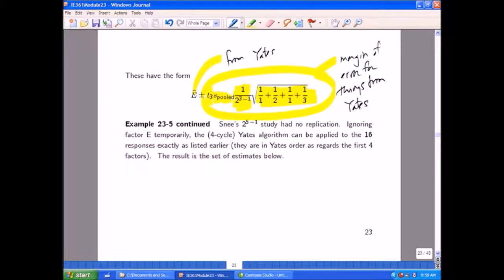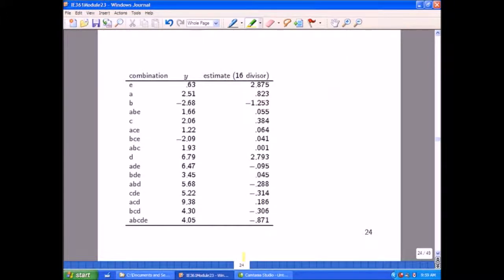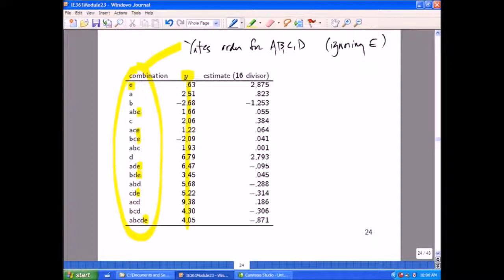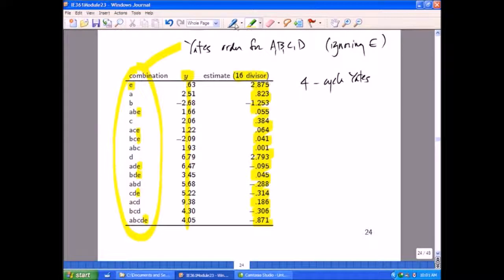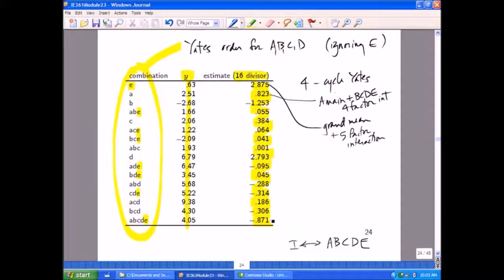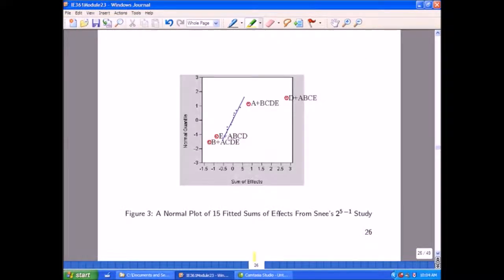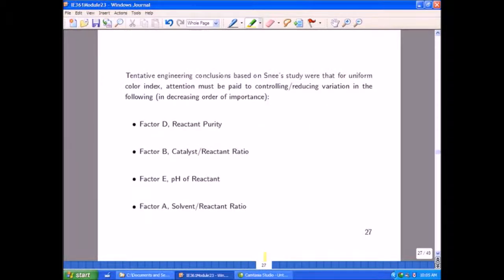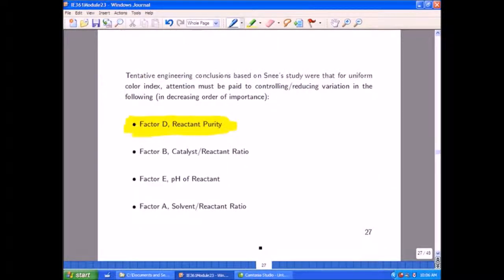IE361 Example 52 2